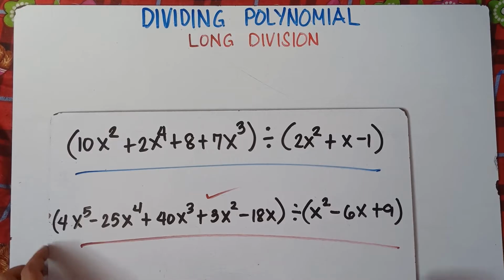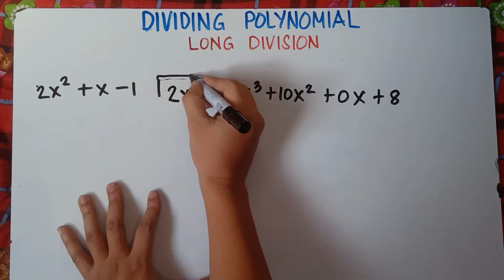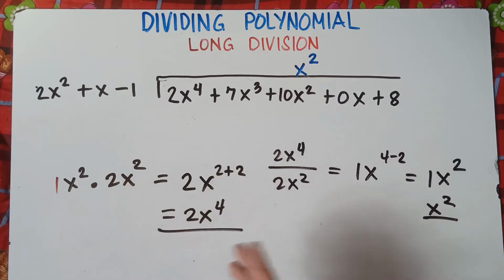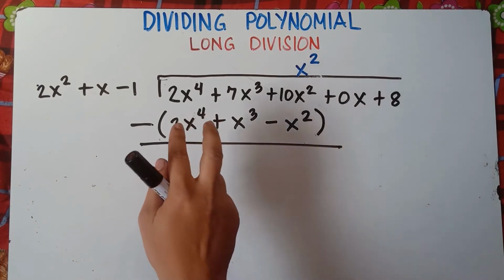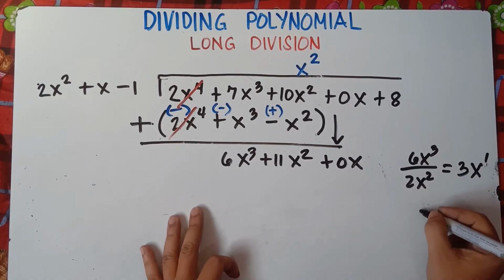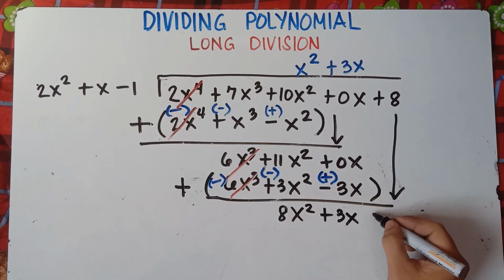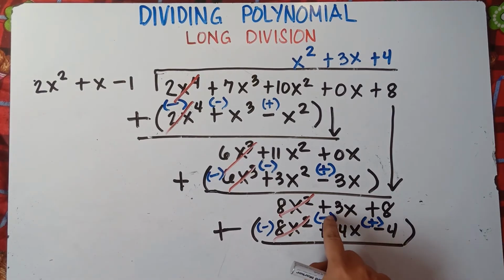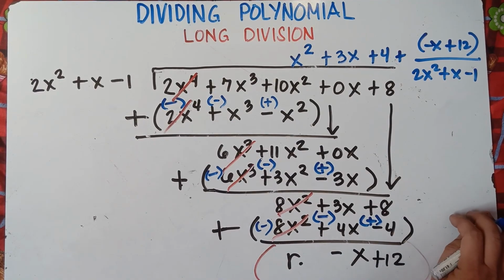Dividing Polynomials | Long Division | Trinomial Divisor | Explain in Detailed | Part 2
Dividing Polynomials | Long Division | Trinomial Divisor | Explain in Detailed | Part 1
In this Video you will be able to Divide Polynomials using Long Division with Trinomial Divisor. This video also helps you to recall the rules in subtracting integers. Hope this video helps!
KEEP FIGHTING!